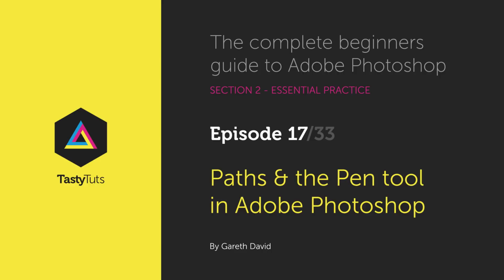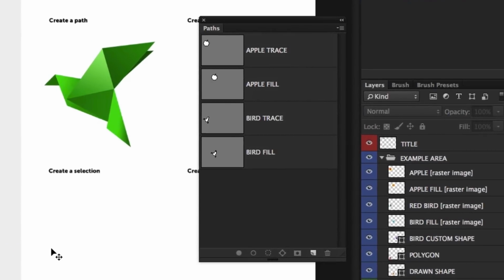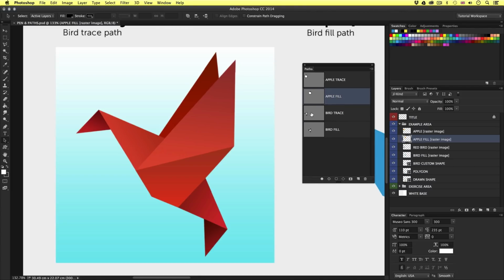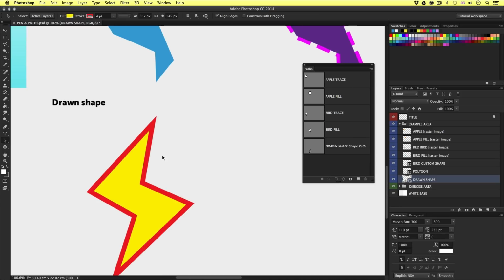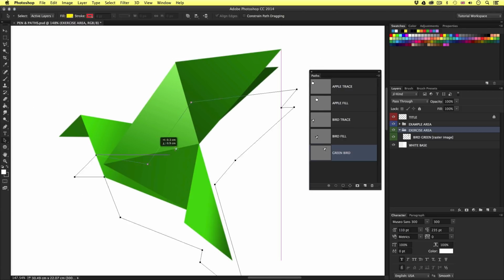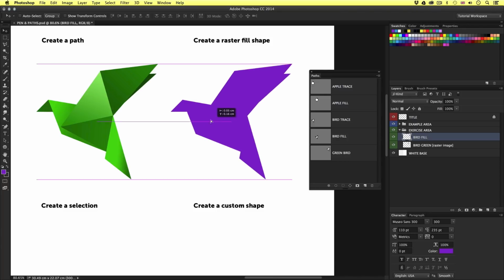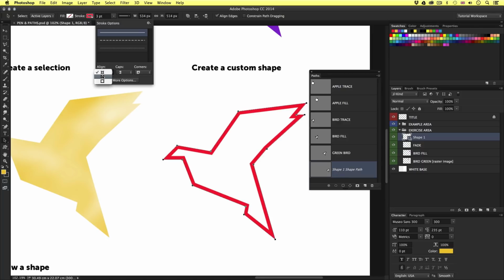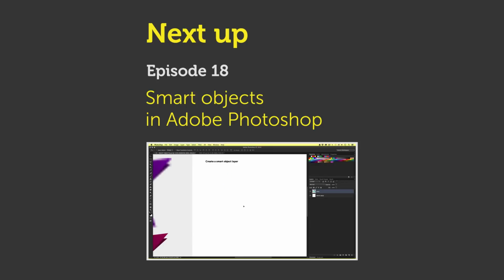Paths & the Pen tool in Adobe Photoshop Ep17/33 [Adobe Photoshop for Beginners]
In this tutorial I am going to discuss the Pen tool and the concept of paths in Photoshop. I'll be briefly discussing some examples and then demonstrate how the tool works, where you will have the option to follow along have have a go yourself.

**FYI**
In this video tutorial I will be using Adobe Photoshop CC 2014 for mac. Almost all of the principles demonstrated and covered will apply to future and previous versions. Some differences may apply if you are using a previous or future version.

Topics Covered

00:00:00 Start
00:02:42 What is the pen tool & paths
00:03:42 Examples
00:08:38 Create a path
00:13:02 Create raster shape
00:14:14 Make selection
00:15:37 Create a Custom shape
00:17:24 Draw a shape
00:18:47 Essential training

cmd (Ctrl PC) + shift + N - New layer
cmd (Ctrl PC) + D - Deselect Selection

This video is part of a 33 part course:

COURSE OVERVIEW

GD Studio